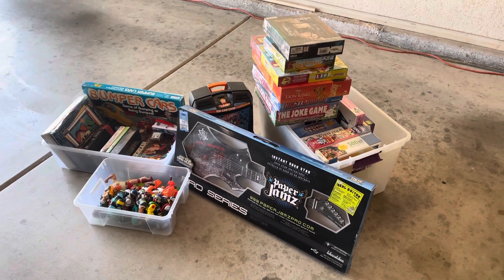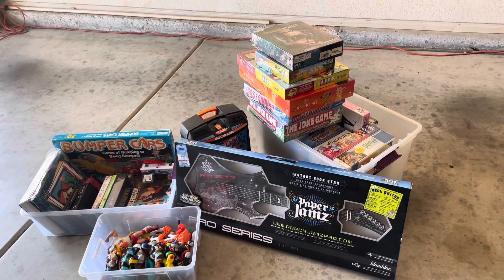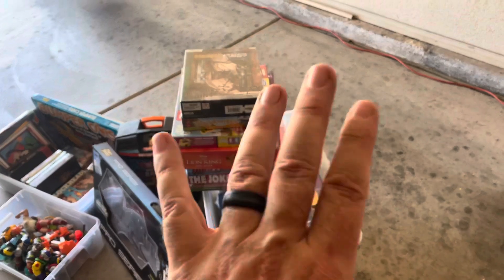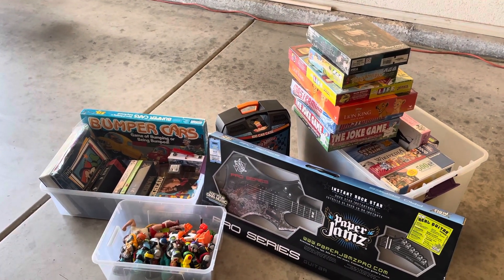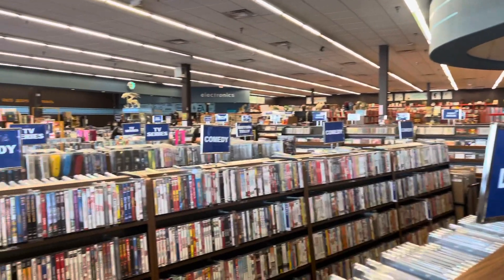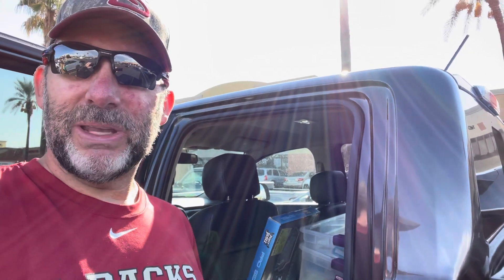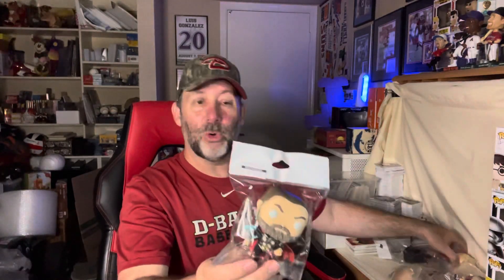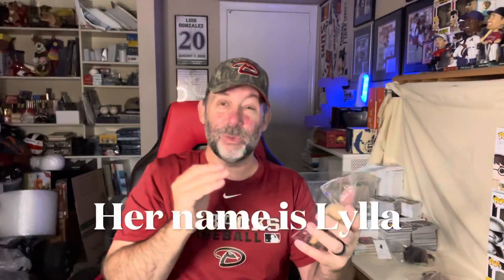Trading at Bookman’s for Bigger Profits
I like to trade in items at Bookman's to get new items to sell at my antique/collectibles booth.  I'll show you what I'm taking in, why I chose these items to trade, how much I get and what I spend my trade credit on.  Lots of fun !

Shipping Items I Use Daily:
16x16x3 Box
11x11x3 Box
6x8 Rigid Mailer
8x6x4 Boxes
9x6x2 Boxes (Great for books)
11x11x4 Boxes
00 Bubble Mailer 5x10
000 Bubble Mailer 4x8